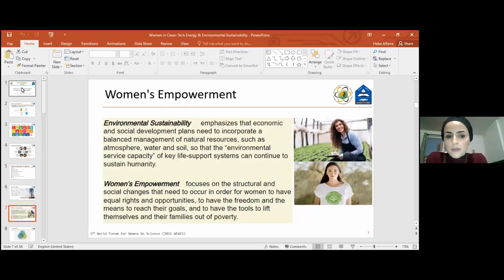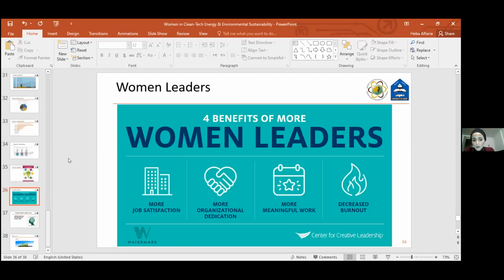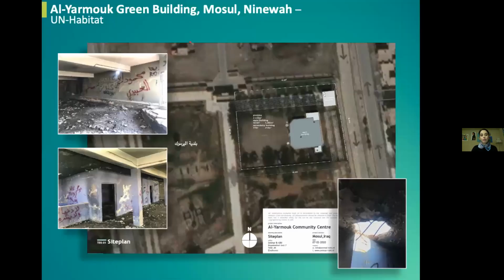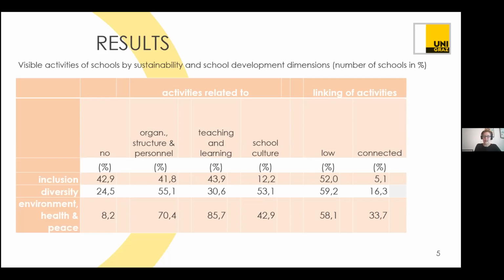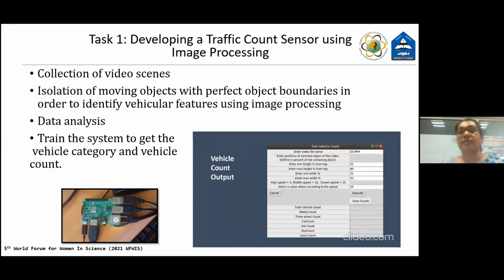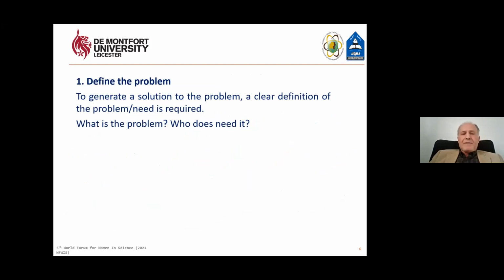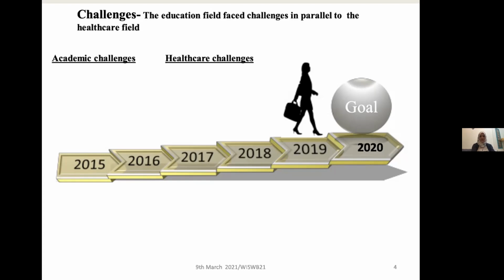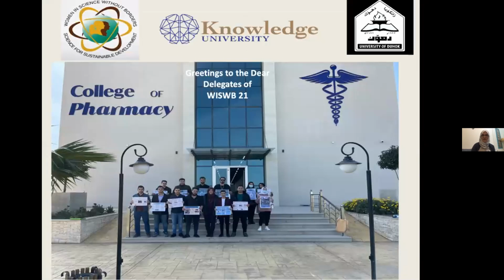WISWB Technical Session (T11)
Social Related Fields